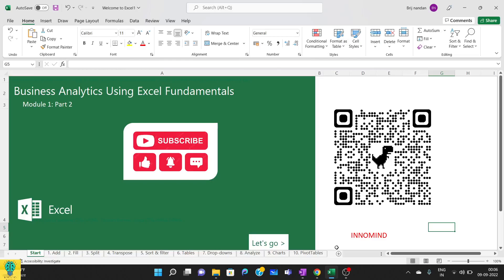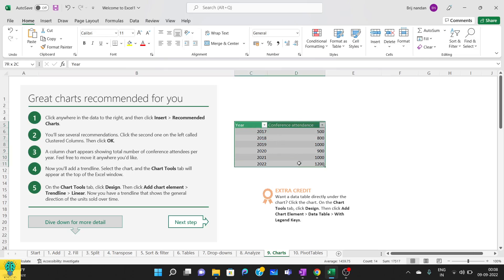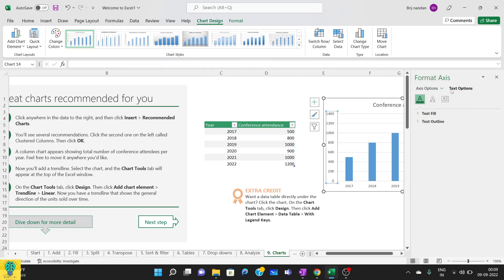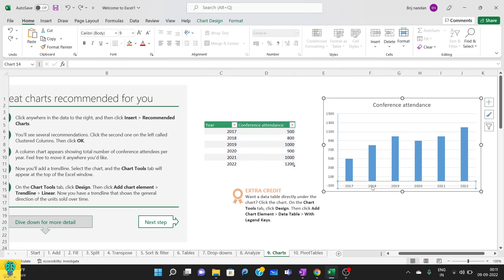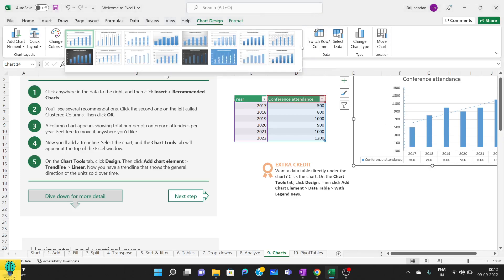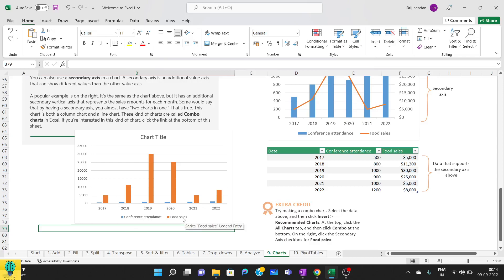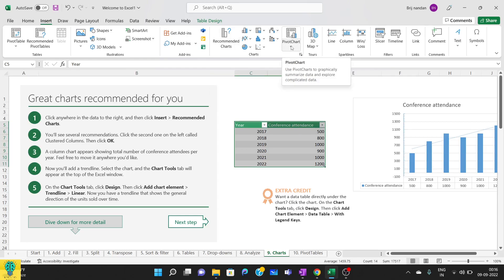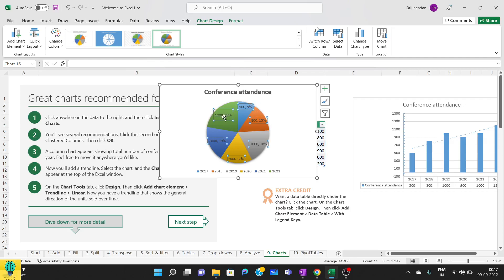Charts || Video 9 Part 2 Module 1|| Business Analytics using excel fundamentals|| Innomind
In this video, we will learn about making various charts and how to make secondary axis or combo charts.
Business Analytics Using Excel Fundamentals is a course where you will learn all the aspects of Microsoft Excel.
Learn Excel from basics to advanced.
The course will be divided into 2 modules. Module 1 will have the basics divided into Parts 1 and 2. Module 2 will have Data analytics using Excel.
 Module 1 is free and Module 2 which is Data analytics using Excel is paid. You will get a certificate upon completion of both modules.
All videos and files used during this course can be downloaded from the app Innomind.
All files are available at 0 rs. The link to the app is mentioned below. Upon completing both modules, you will receive the certificate at the end of the course.

Innomind is an unconventional education platform, where learning is a passion but education is free from any boundary or curriculum. Learn anything to everything.